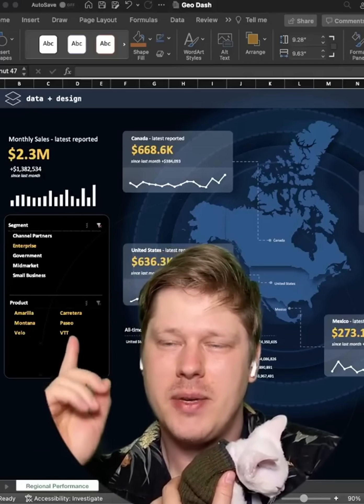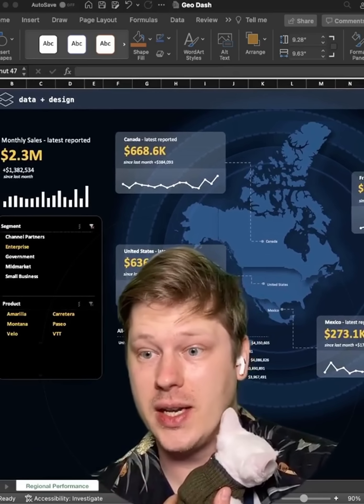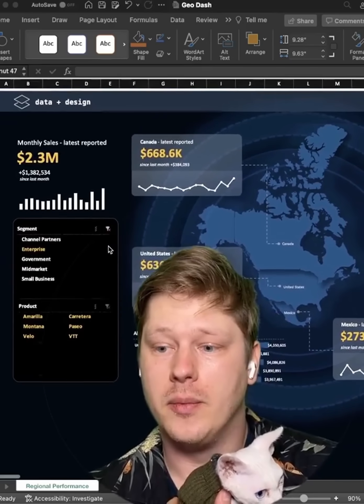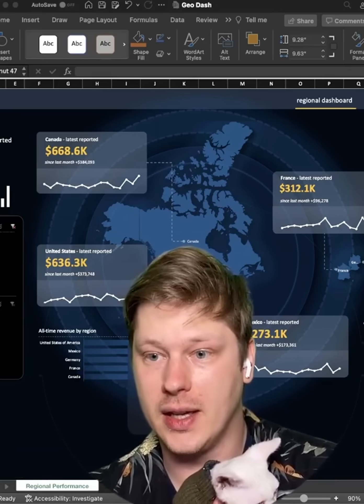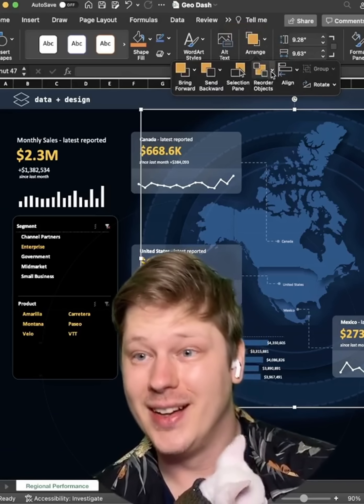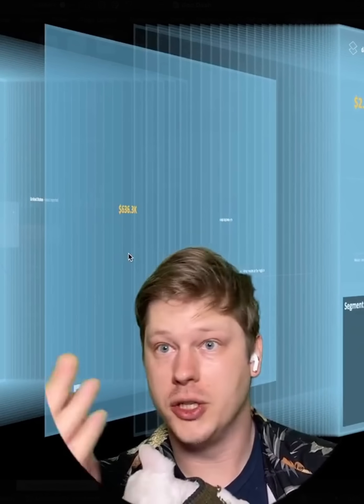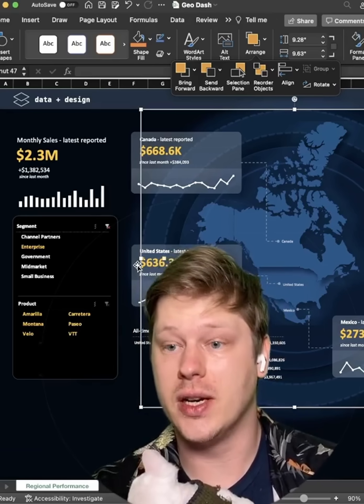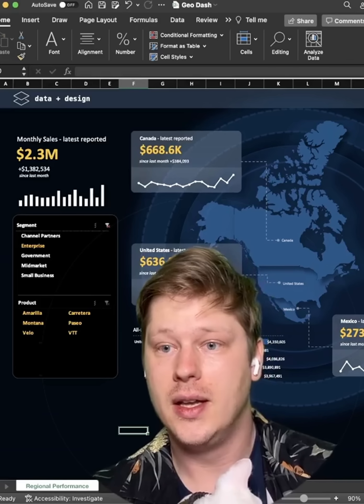How to build better Excel reports by using it more like